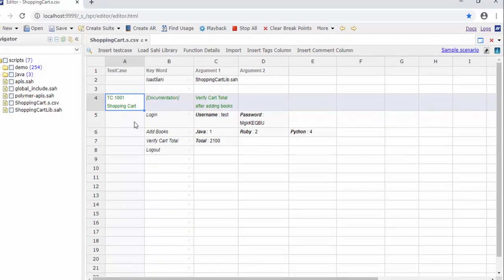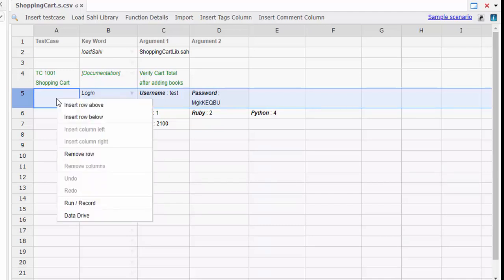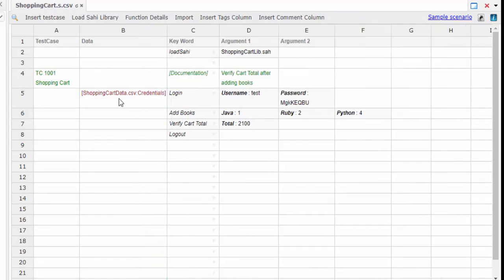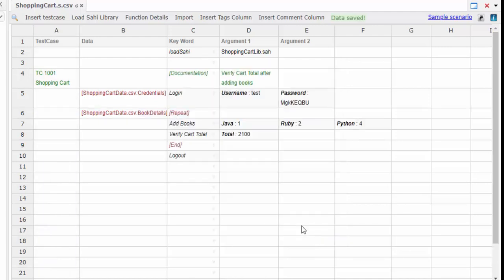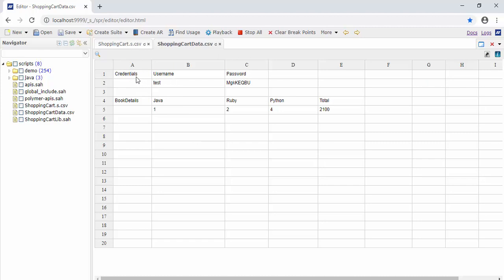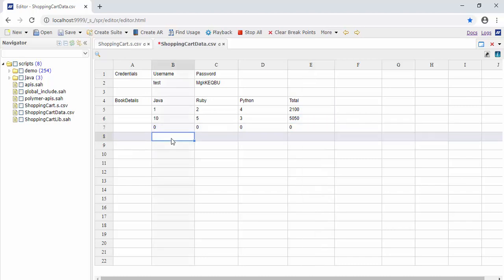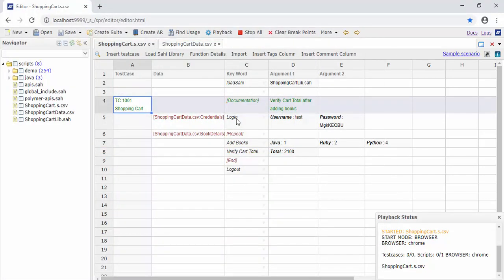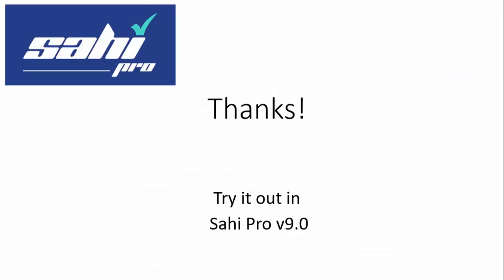Data Drive your Test Automation - Sahi Pro v9.0 Series Part-2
Sahi Pro 9.0 brings you an intuitive UI to set up data drive. Go through this step-by-step guide to learn how to Data Drive your tests easily with Sahi Pro v9.0

Part-1 of the Series - Get started with Business Driven Test Automation